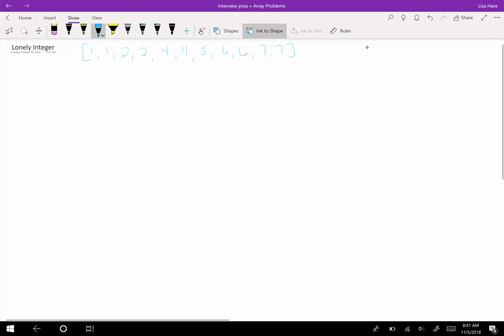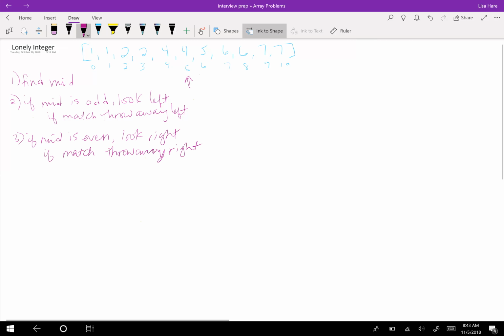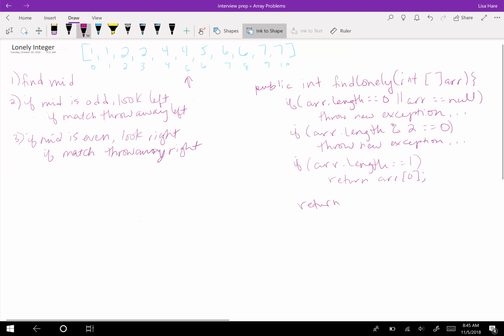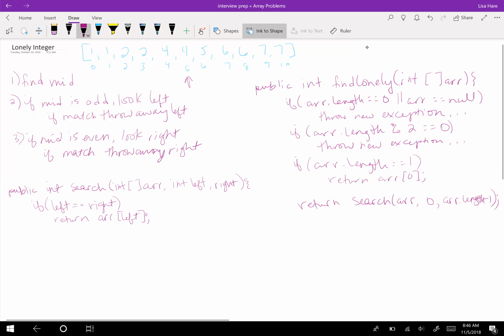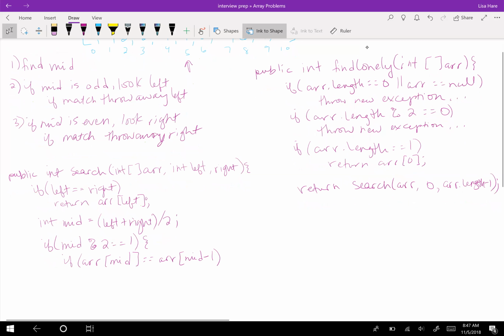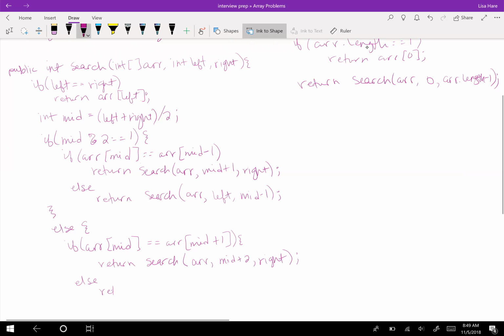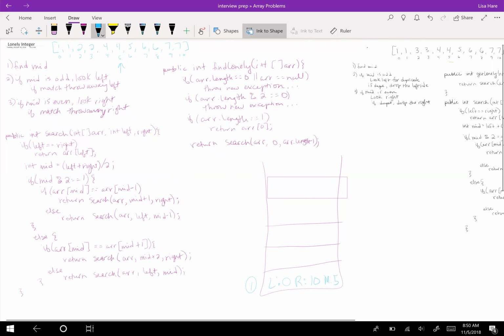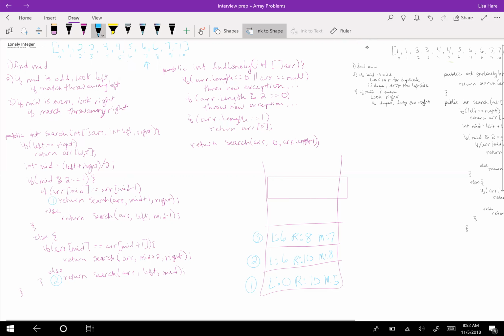Lonely Integer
Find the element that appears once in a sorted array where all other elements appear twice one after another. Find that element in 0(logn) complexity.

Input:   arr[] = {1, 1, 3, 3, 4, 5, 5, 7, 7, 8, 8}